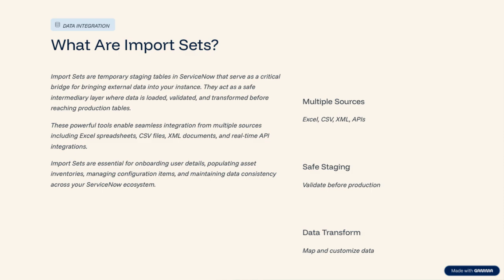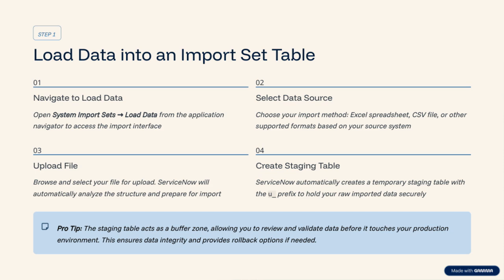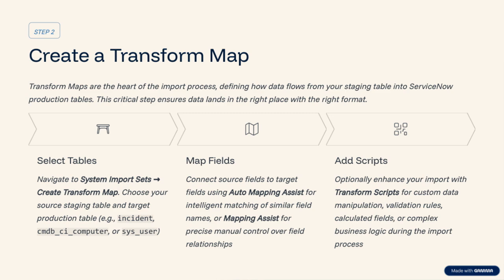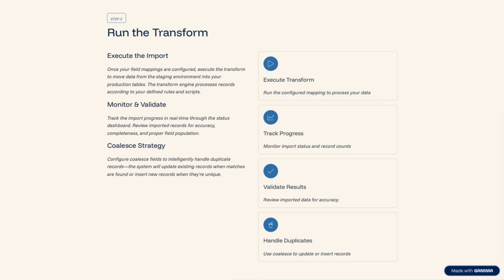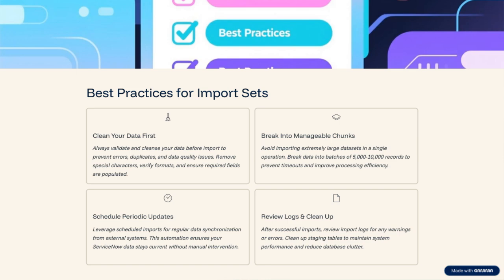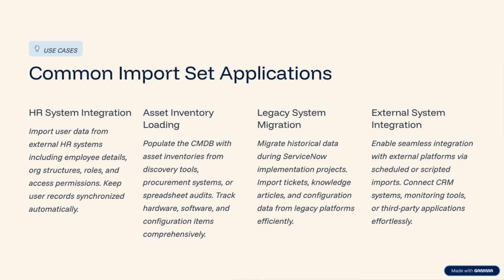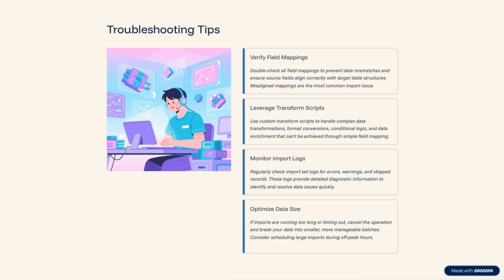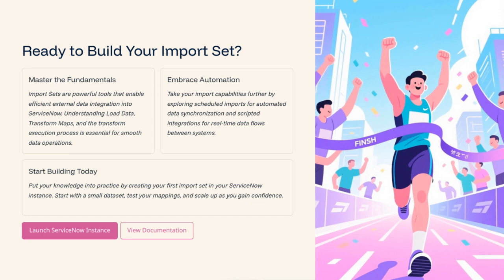Creating Import Sets in ServiceNow